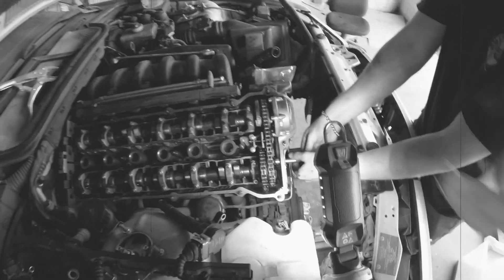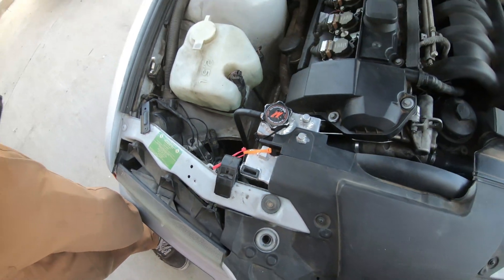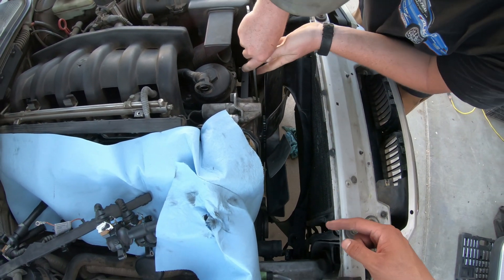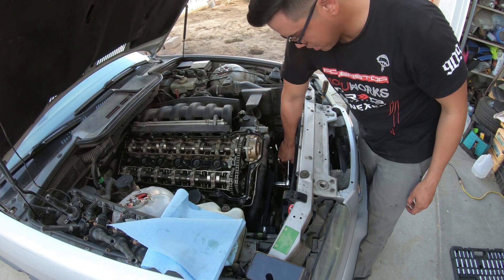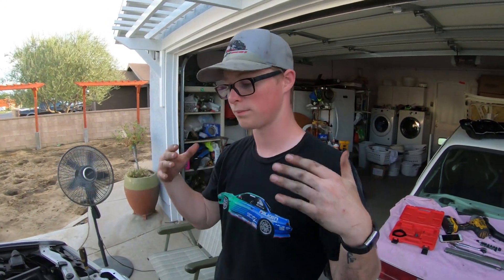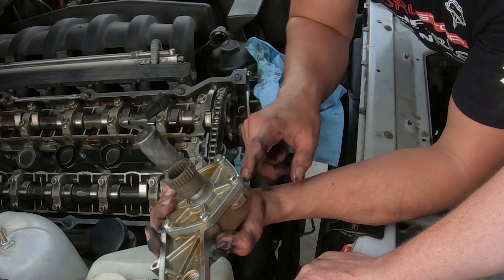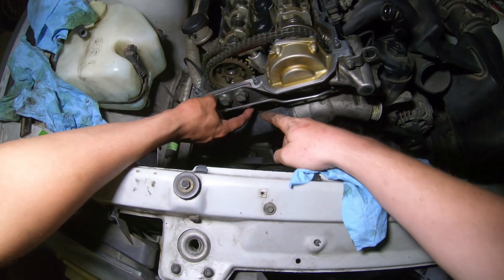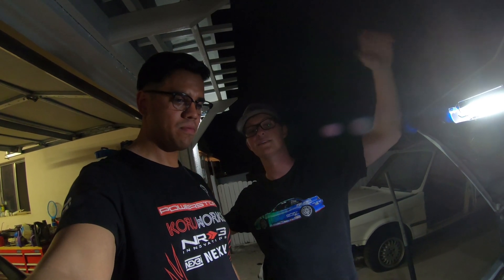Setting Timing on M52 Single Vanos (EASY!)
After repairing vanos seals and bearings its important to remember to time vanos correctly as you reassemble

Timing begins at 8:05

Single Vanos Timing Kit: